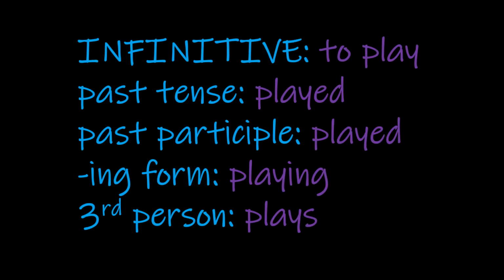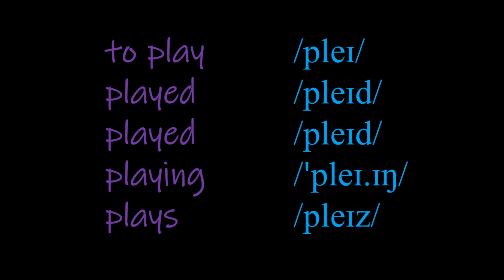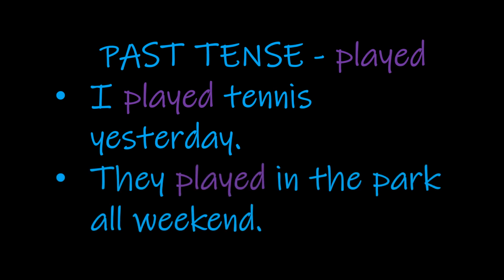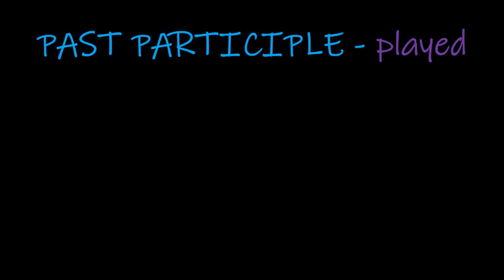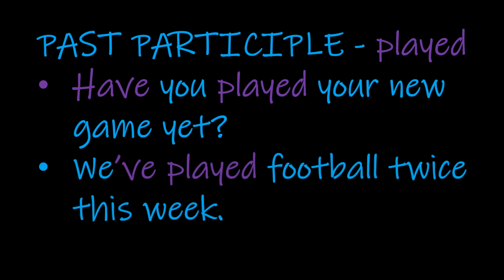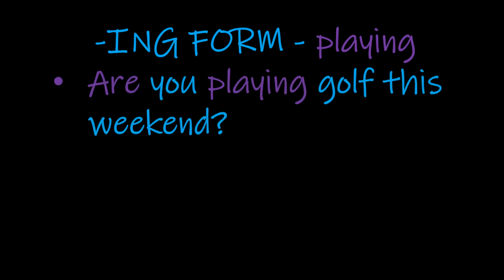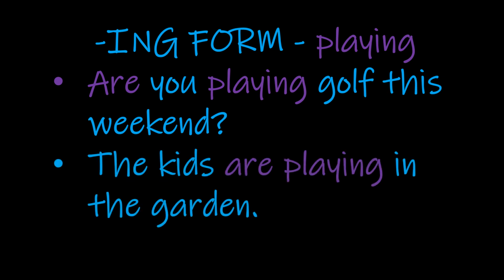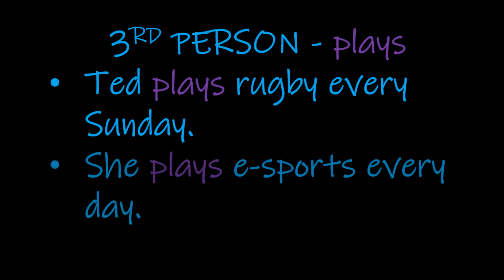How to pronounce PLAY in English (played, playing, plays)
Learn how to pronounce PLAY / PLAYS / PLAYED / PLAYING clearly in English. This video focuses on correct pronunciation, and also looks at some example sentences.

Useful links...

How to pronounce the -s at the end of PLAYS